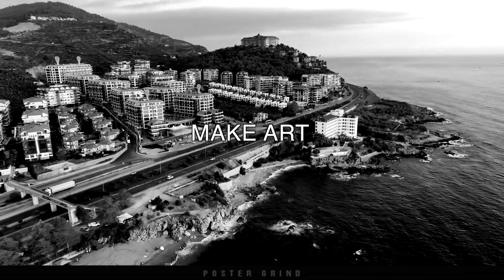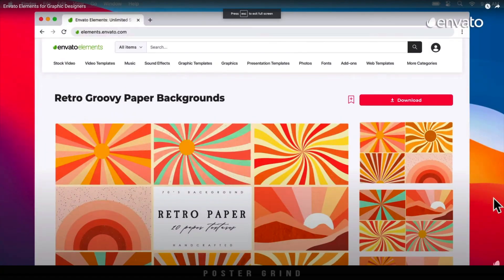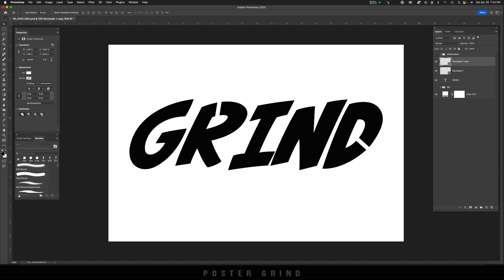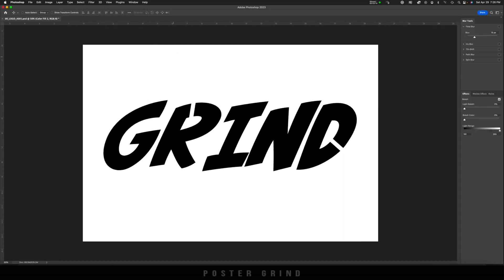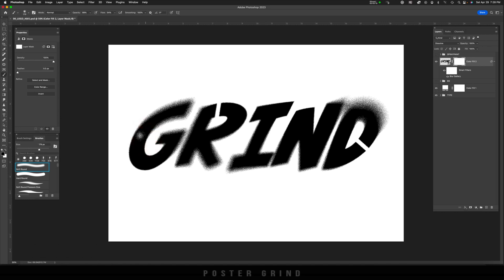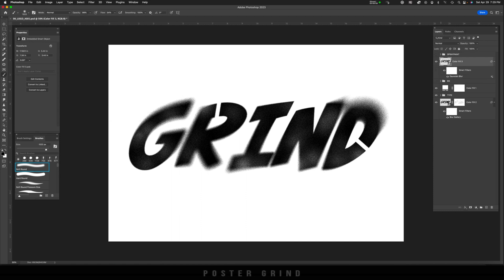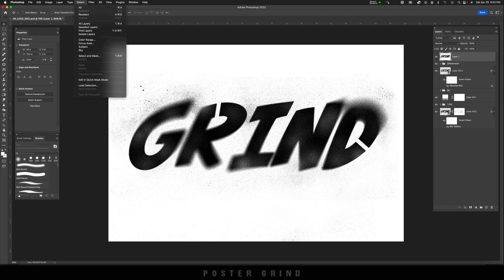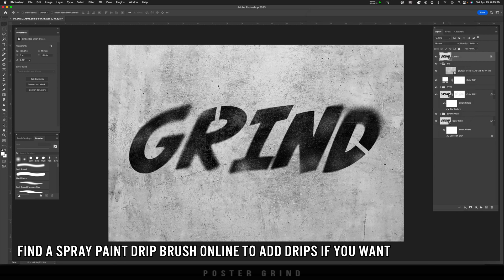Graffiti Stencil Master Class in Photoshop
In this video, I show you the quickest and easiest way to create a graffiti-style stencil in Photoshop.  We will be using the rectangle tool, gaussian blur, field blur, dissolve, and layer styles to get a realistic effect.

Assets Used in this Tutorial:
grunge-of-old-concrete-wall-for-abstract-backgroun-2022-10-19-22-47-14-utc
SubtleSpray01-byGhostlyPixels (Subtle Sprau Pack in Envato)